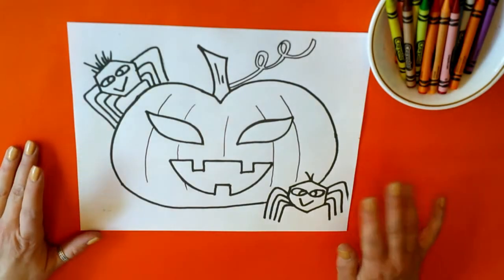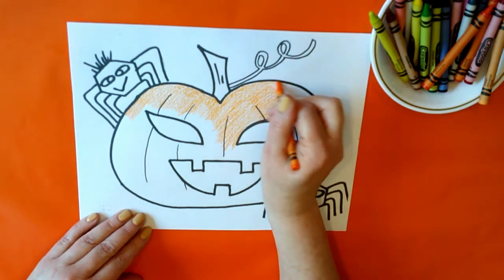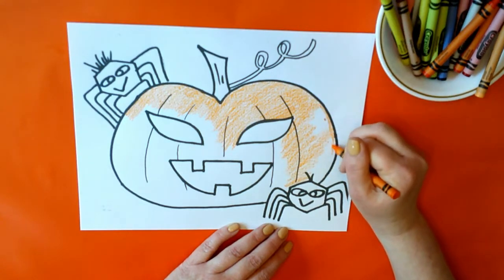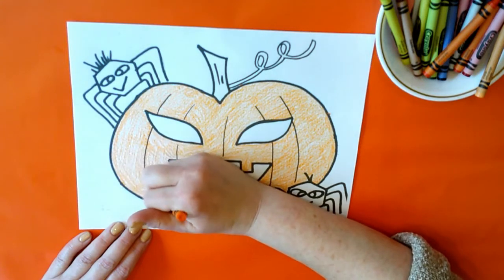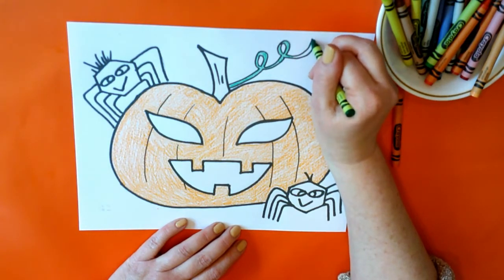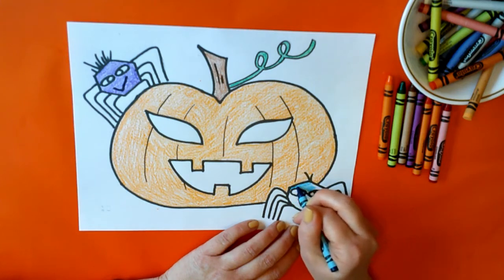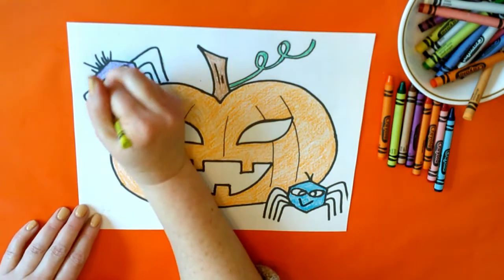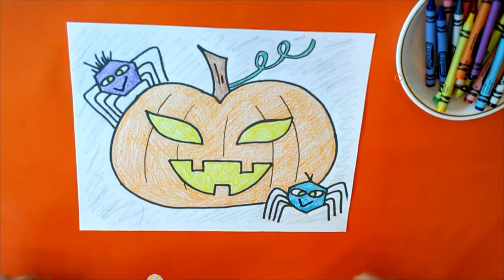Color a funny jack o'lantern with me!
Today, we are coloring this funny jack o'lantern! Print it out, and color with me.

If you want to color this online with me, find this

Some printables may use or be inspired by FolkArt Stencils by Plaid Enterprises.